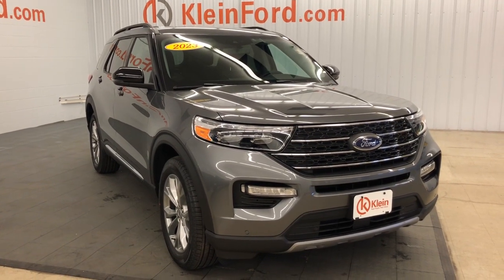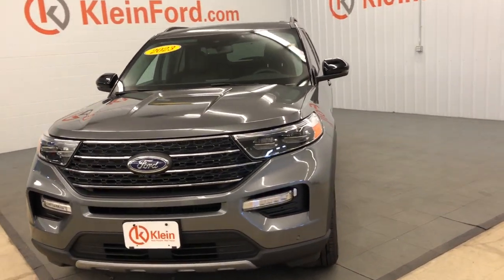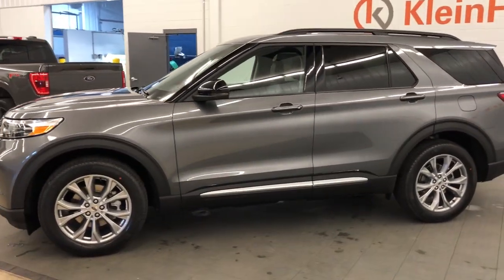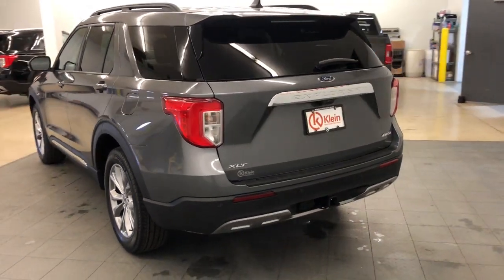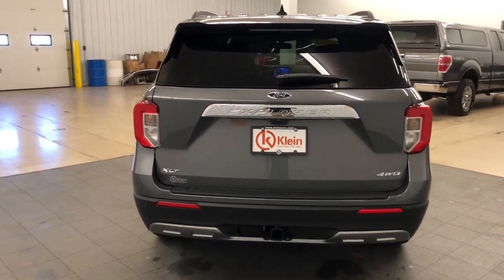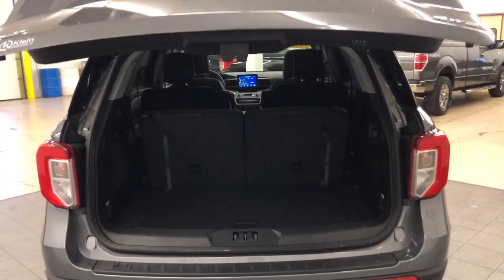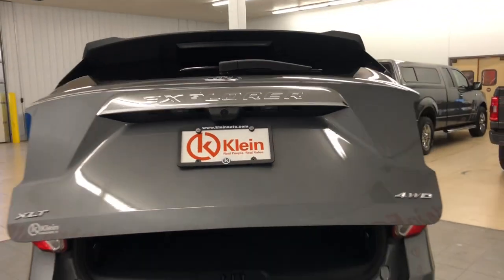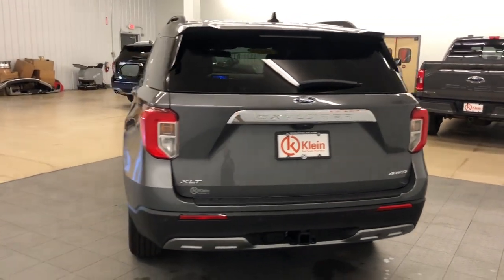2023 Ford Explorer XLT WI Winneconne, Oshkosh, Appleton, Fond du Loc, Neenah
New 2023 Ford Explorer XLT available at Klein Ford located in 946 E. Main St, Winneconne, WI, 54986. Servicing the Winneconne, Oshkosh, Appleton, Fond du Loc, Neenah area.

Get into a car with value, the   2023  Ford Explorer. Take on every project with confidence in this spacious, versatile Explorer.  This handsome, mid-size SUV offers a solid, comfortable ride and options that let you customize capabilities, such as towing and intelligent all-wheel-drive.  These are just some of the great options this vehicle comes with: Heated Steering Wheel
, Apple Carplay®/Android Auto®, 360 Degree View Car Camera, Wireless Charging Station, Navigation System, Moonroof, Keyless Entry, Back-Up Camera, Heated Mirrors, Satellite Radio. Don't miss the chance to drive home in this handsome and versatile Explorer. Our team will give you an outstanding test drive experience. Stop in today!